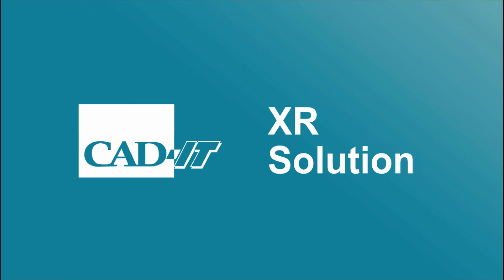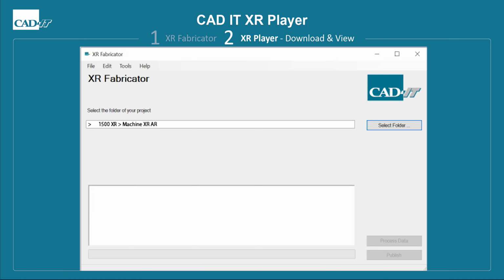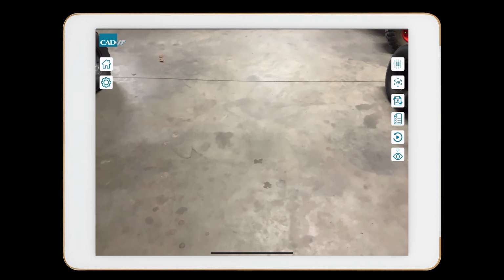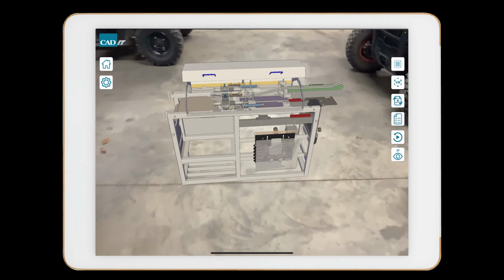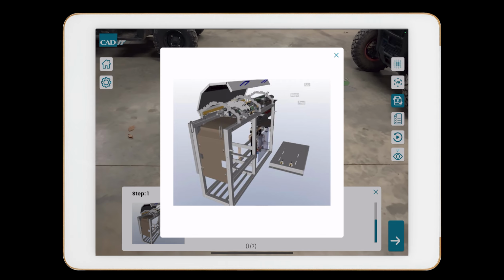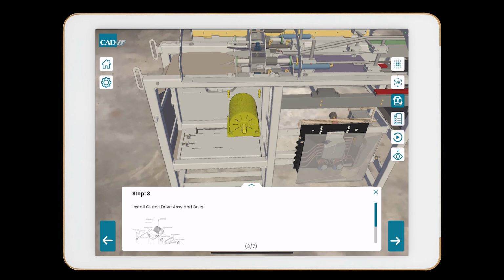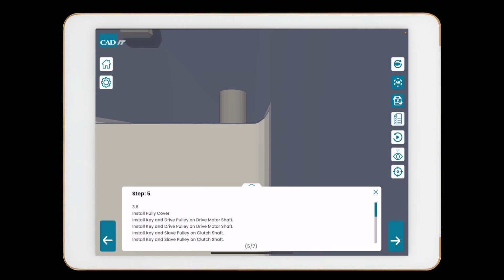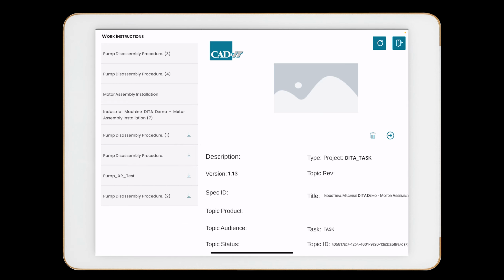Industrial Mixed Reality Technology (XR) in action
Take a look at our Mixed Reality Solution for Industry.

At CAD-IT we have developed an Industrial Mixed Reality solution which presents highly visual, interactive digital information such as work instructions, procedures and critical information by overlaying content onto a real-world work environment.

Our solution gives workers the ability to visualise critical data in context, using existing CAD or product data from their authoring system as an input to generate interactive digital visualisations in Augmented and Virtual Reality.

Simply speaking, you can superimpose important information such as graphics, text or 3D models into your workplace environment, be it a factory floor, office or even production line. Seeing data in context of your physical surroundings allows you to understand and learn a process or procedure before performing it, dramatically improving efficiency and productivity, In turn reducing likelihood of errors, enhancing safety and streamlining many other processes.